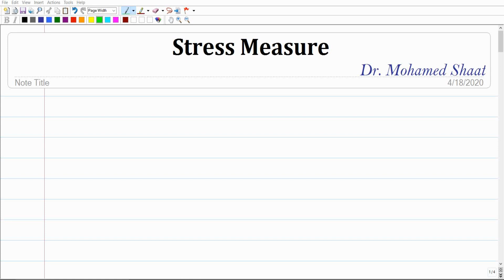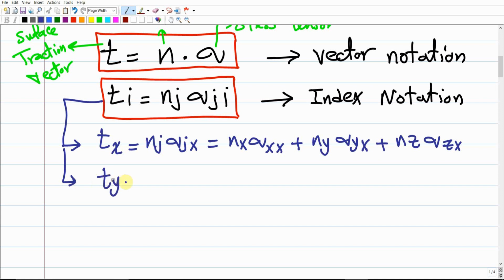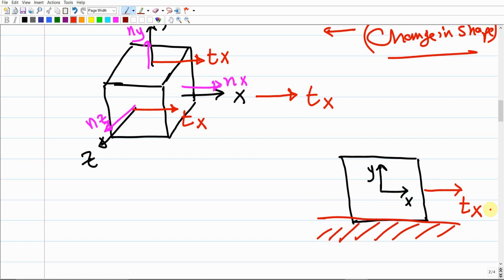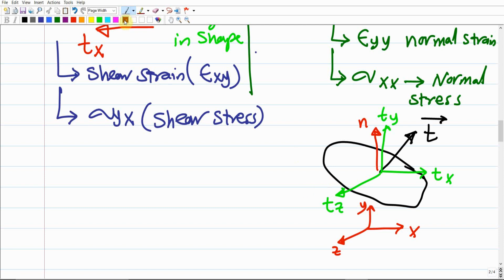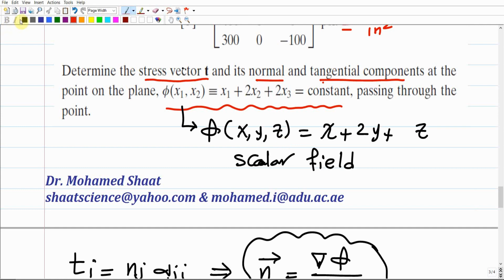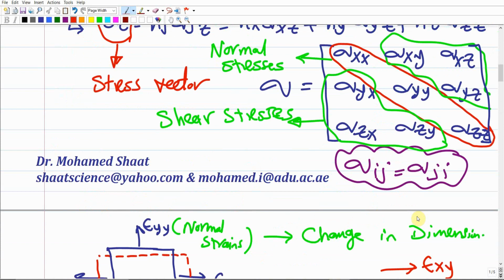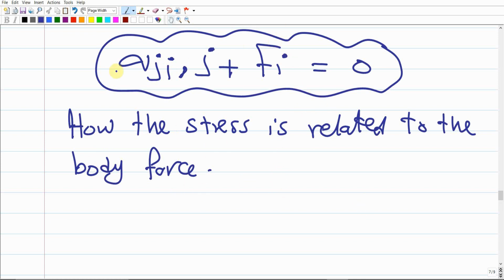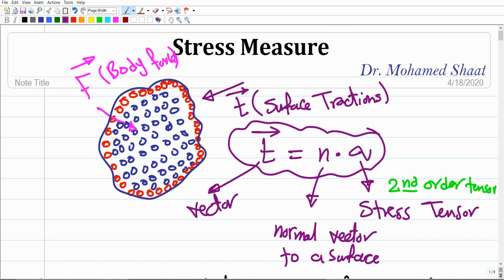Stress Measure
In this video, I explain the stress in relation to surface tractions and body forces.